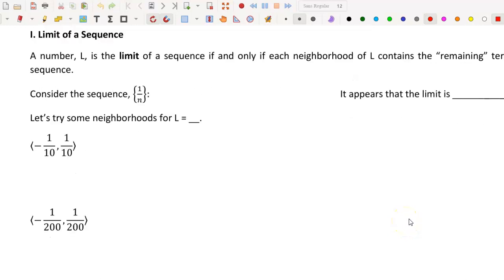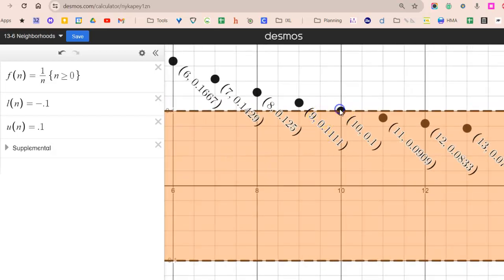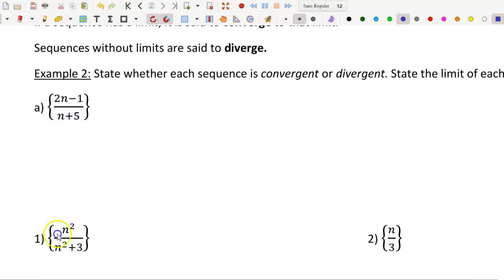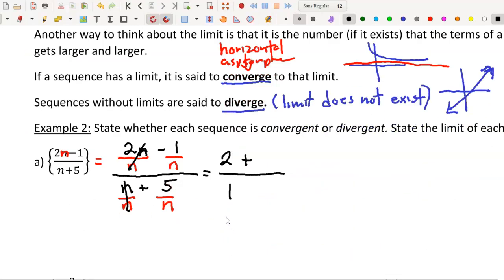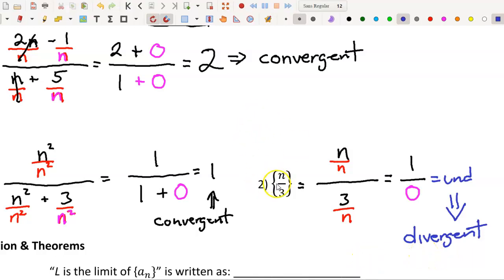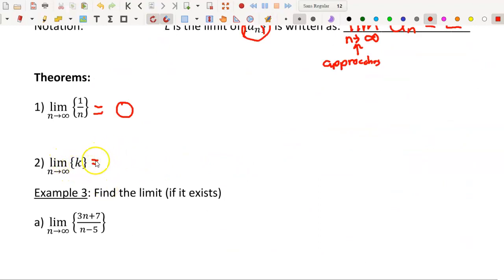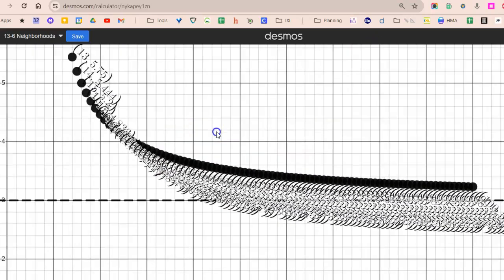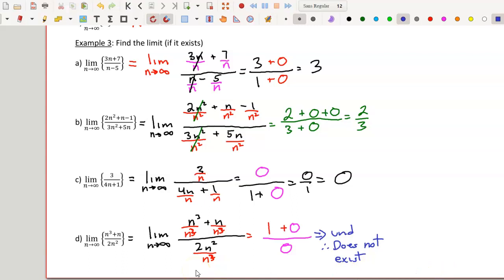#52 | 13-7 Limit of a Sequence (con/di verge)